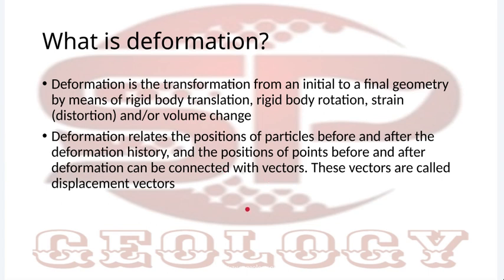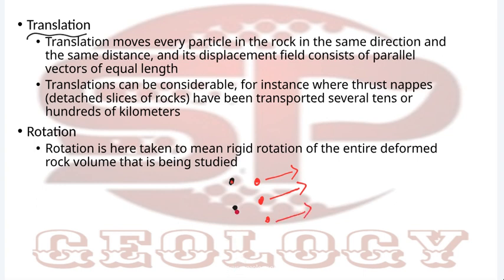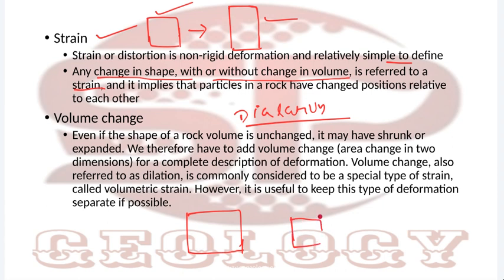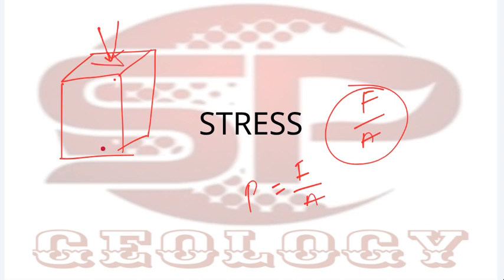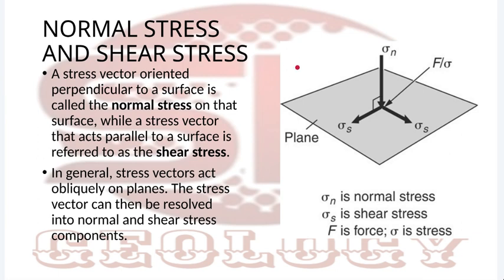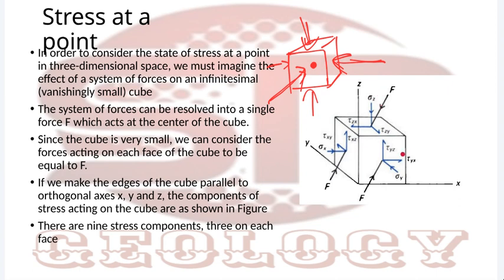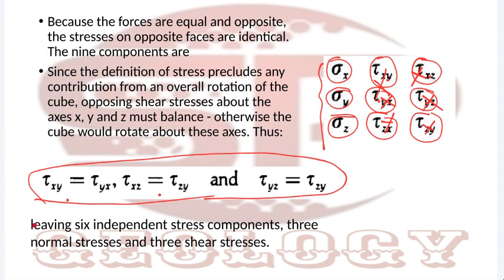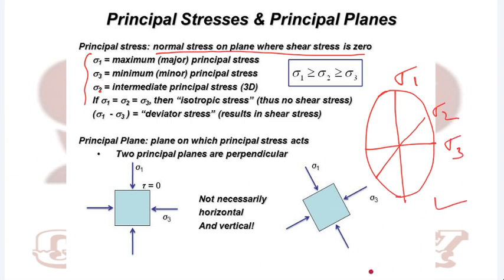Deformation and Stress in Geology | Structural Geology | 5th Semester NEP Course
In this lecture, we discuss the fundamental concepts of deformation and stress in structural geology. Understanding how rocks respond to forces acting within the Earth's crust is essential for studying geological structures and tectonic processes.

This video covers the nature of stress, its significance in rock deformation, and the role of geological forces in shaping the Earth's crust. The topic forms the foundation for understanding folds, faults, joints, foliations, and other structural features.

📚 Course: 5th Semester NEP Geology
🎓 Subject: Structural Geology
👨‍🏫 Channel: SP Geology

Topics Covered:
✔ Concept of Stress
✔ Types of Geological Forces
✔ Deformation of Rocks
✔ Factors Controlling Deformation
✔ Importance in Structural Geology